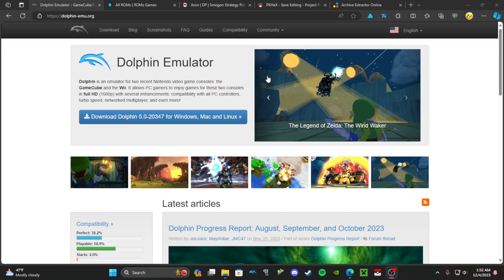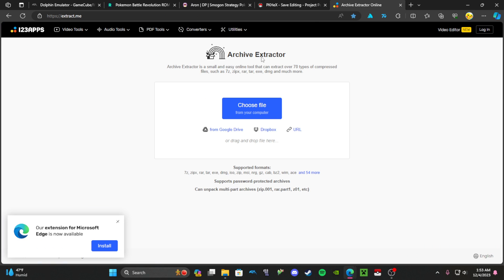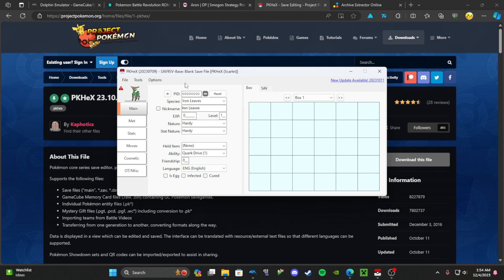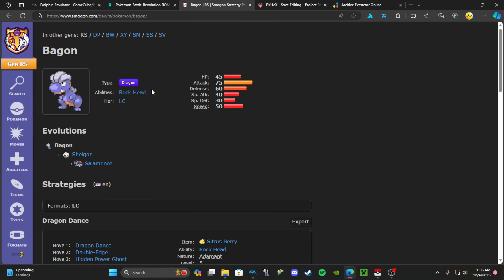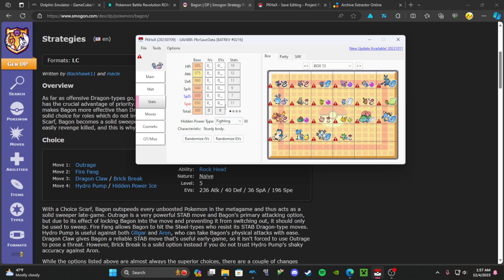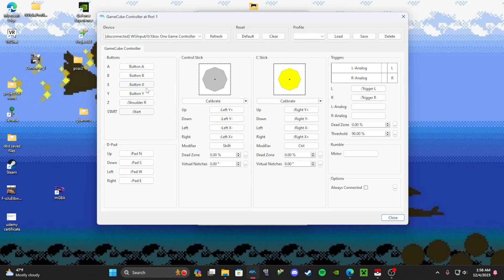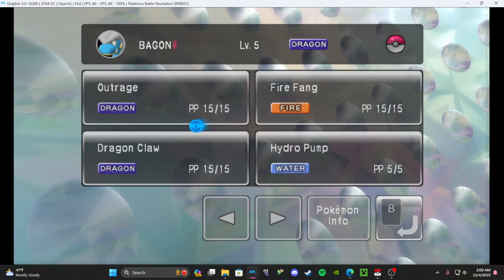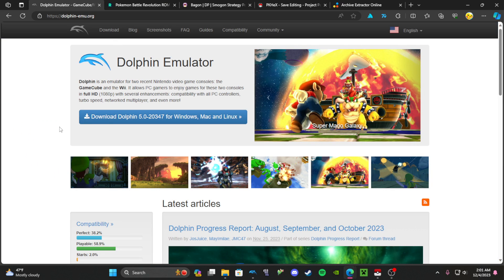How To Setup Pokemon Battle Revolution On Dolphin Emulator + PKHEX Tutorial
Since i seen some comments asking how to play battle revolution i figured id make a video showcasing how to set it up. I also included pkhex tutorial as thats how you make the pokemon you want in the game.
Here the links, follow the vid and you should be good to go.